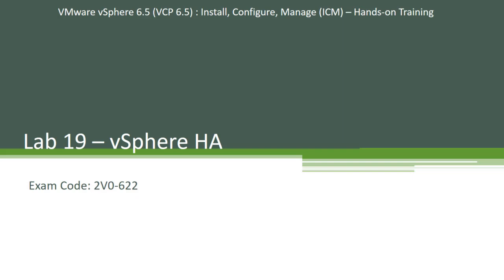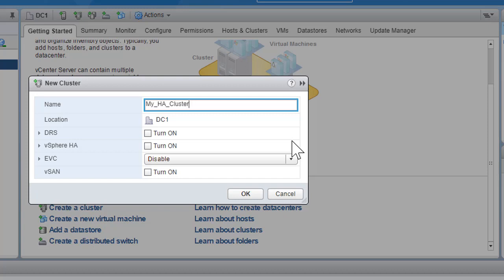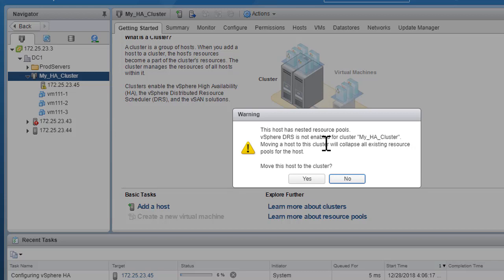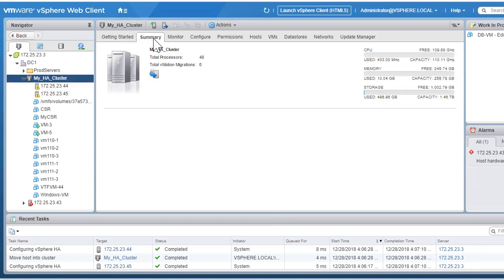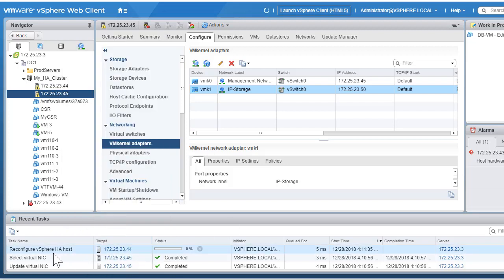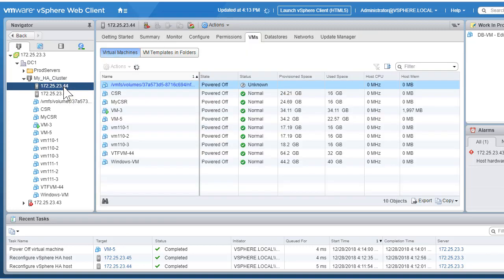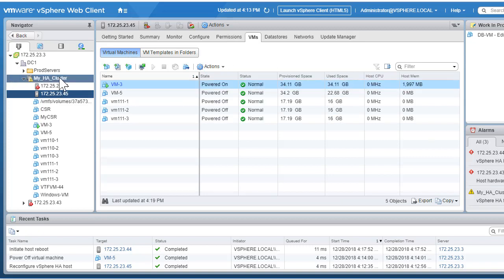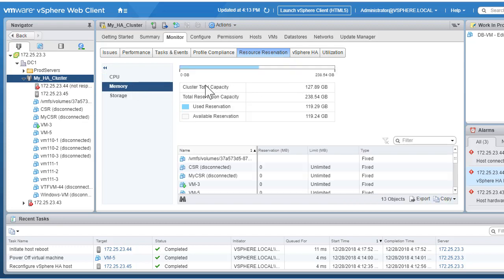19.1 vSphere HA (High Availability) - Step by Step - Hands-on Series - VCP 6.5 - Exam 2V0-622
19.1 vSphere HA (High Availability)  - Step by Step - Hands-on Series - VCP 6.5 - Exam 2V0-622